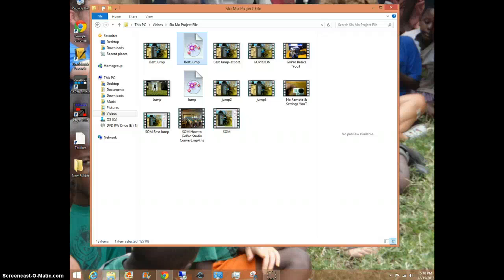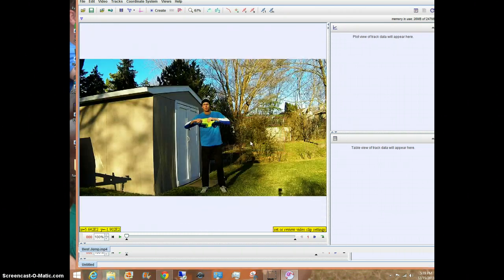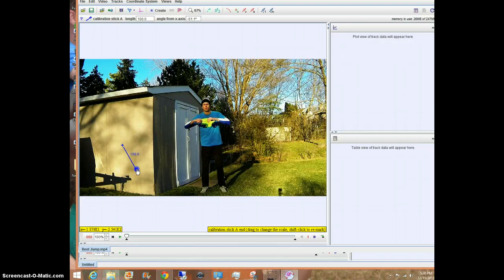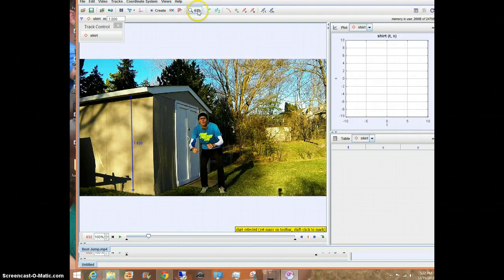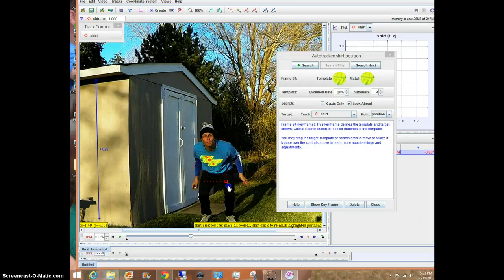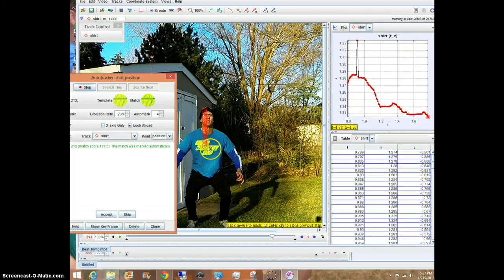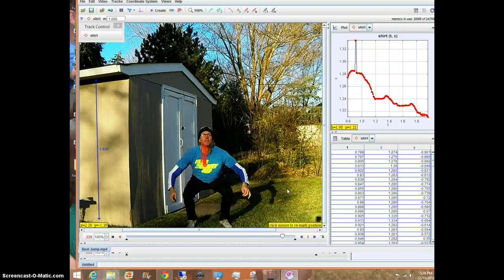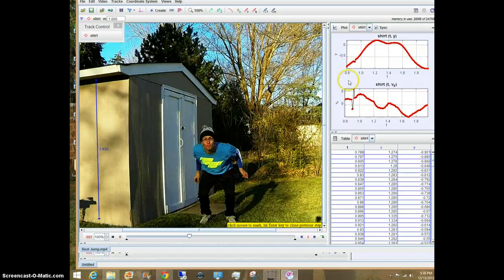Tracking w/ Tracker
Using Tracker to create a PvsT and a VvsT graph